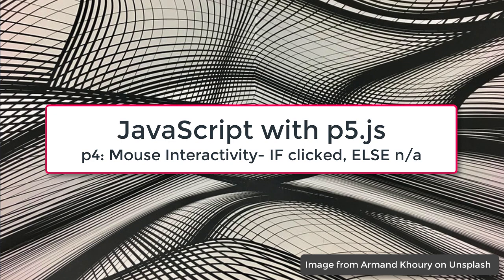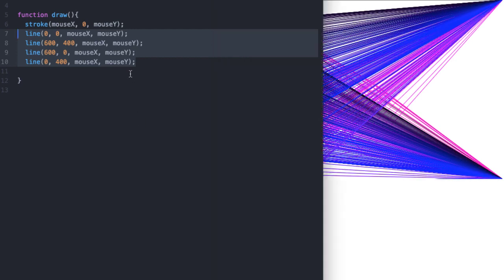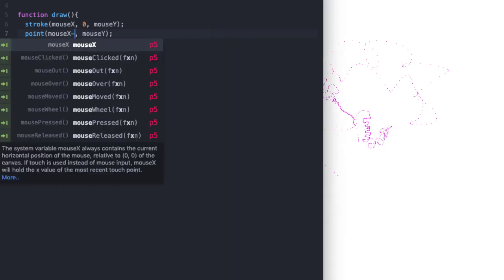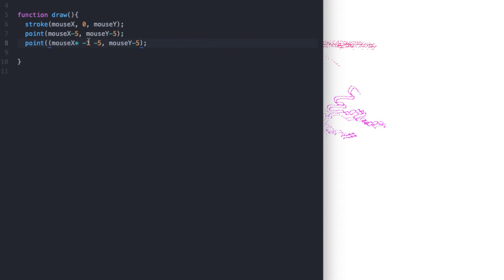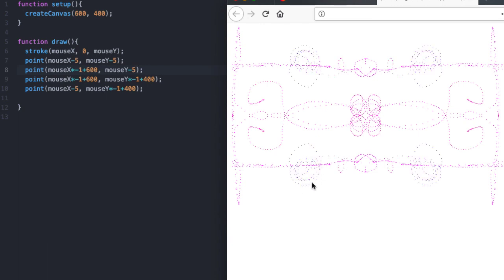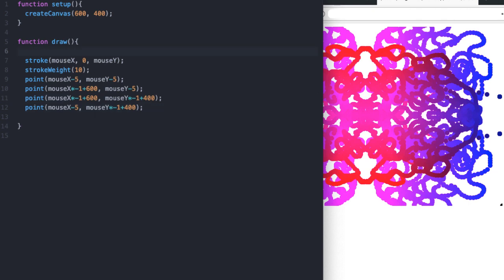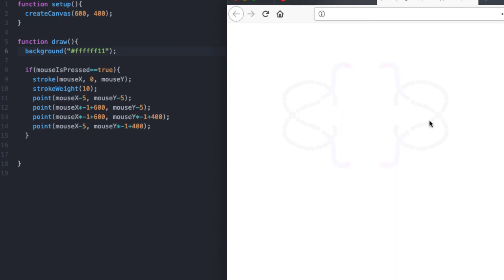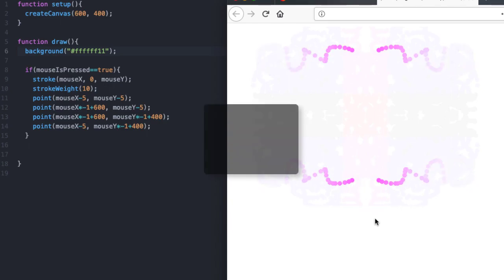When Mouse Pressed in p5.js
processing